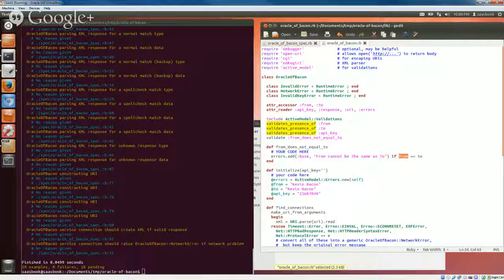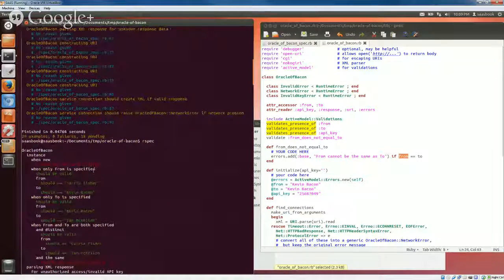HW - BaconPart 2